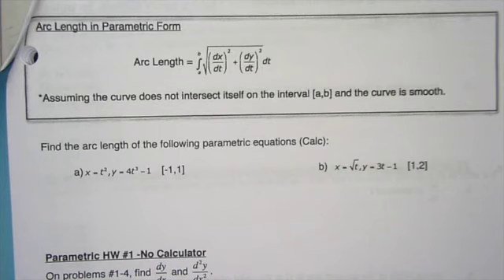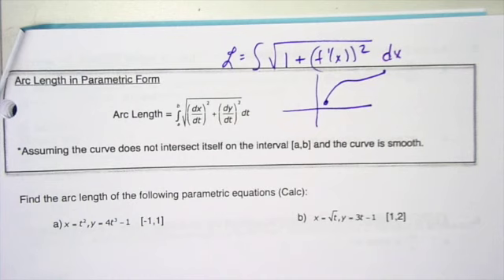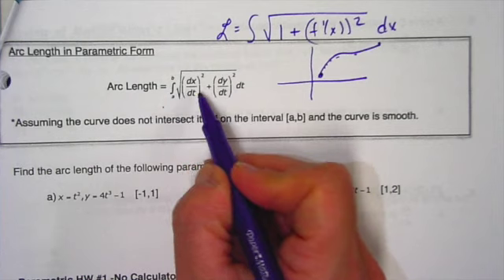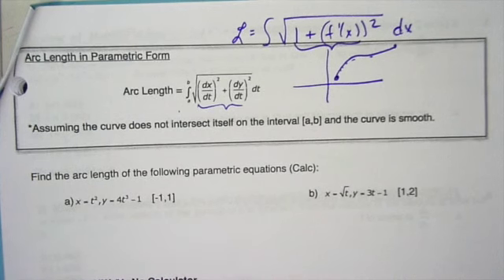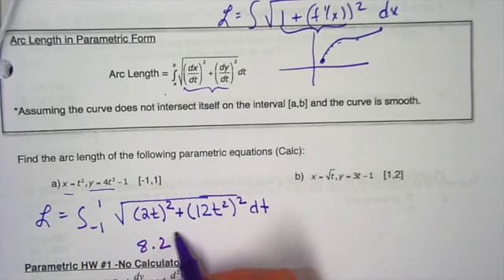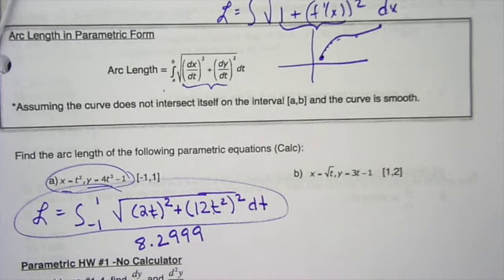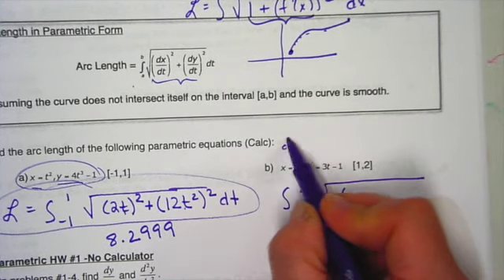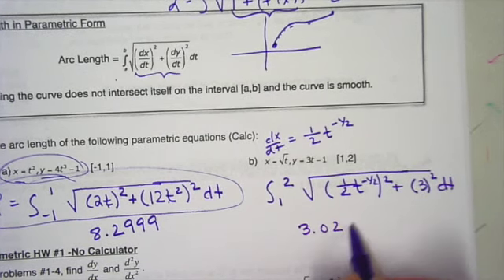Para Arc Length page5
This video is about Para Arc Length page5